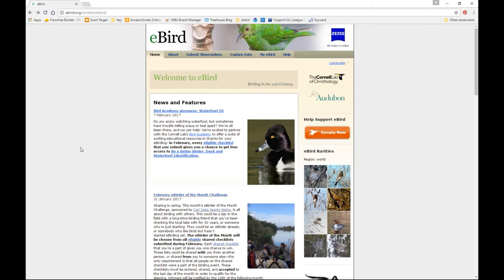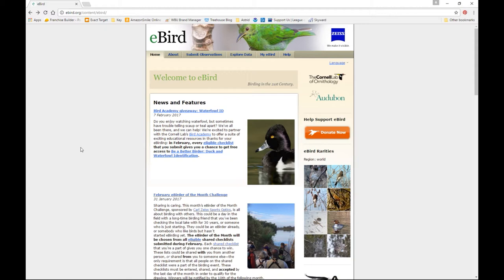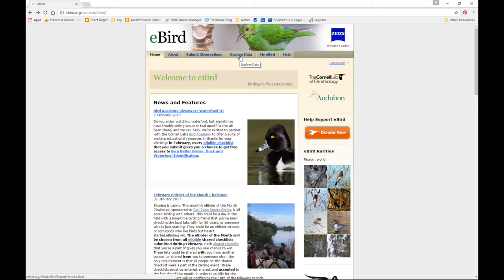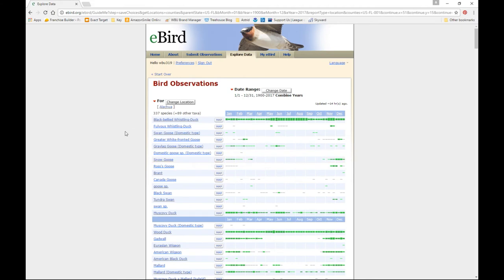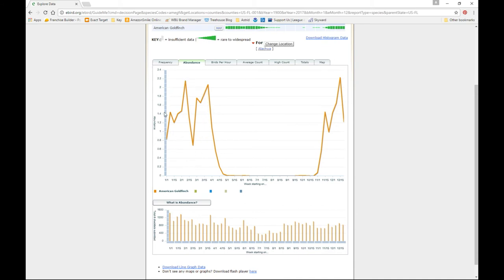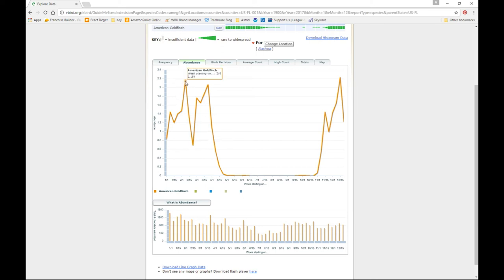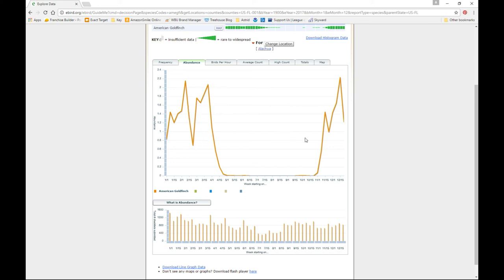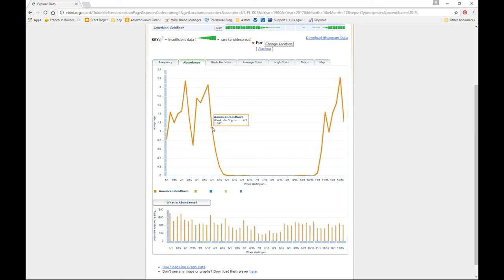The Goldfinch Pause illustrated with eBird's bar chart feature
Every year in early February, the American Goldfinches depart temporarily from feeders to eat the budding leaves from hardwood trees. Based on my observations of finches at my own feeders today (Feb 9, 2017) - down from a steady six to a sorry single - "The Goldfinch Pause" is on. Don't take your feeder down, though. They come back with a vengeance around the first week of March.
Study this video to see how I use eBird to illustrate The Goldfinch Pause graphically. We've been trying to nail down a solid window for the pause for years. Now, with the graphing features in eBird, we can finally see those dates. Interestingly enough, the historical pause window opens on February 9.